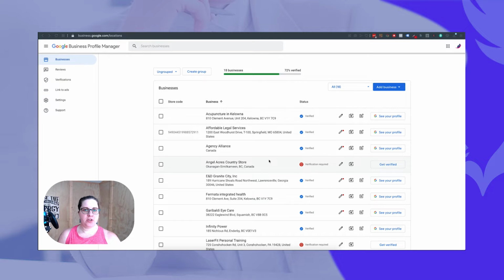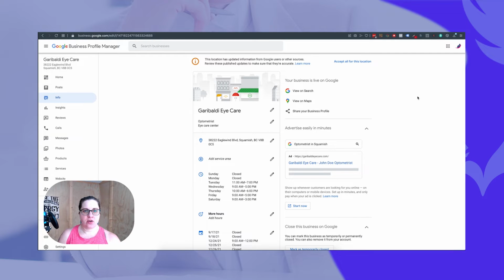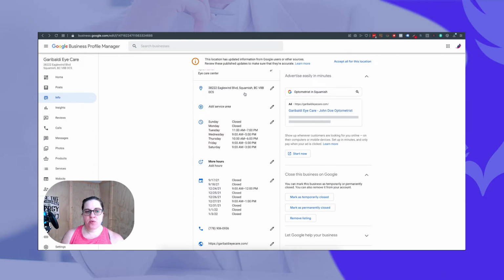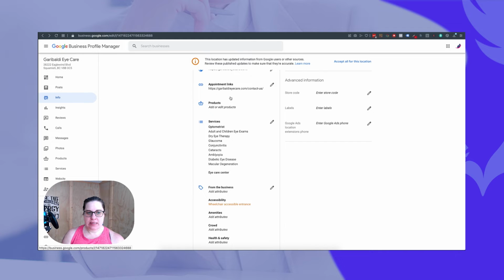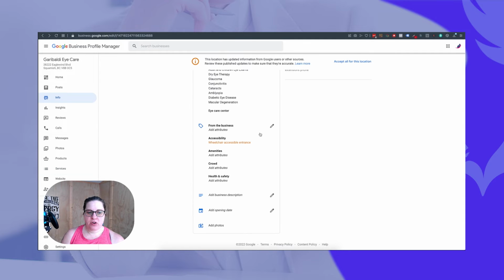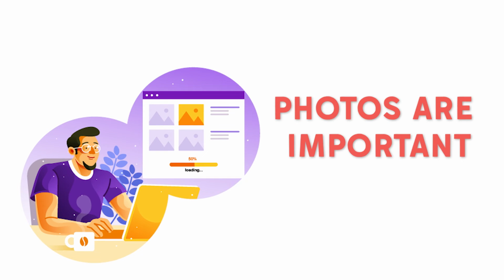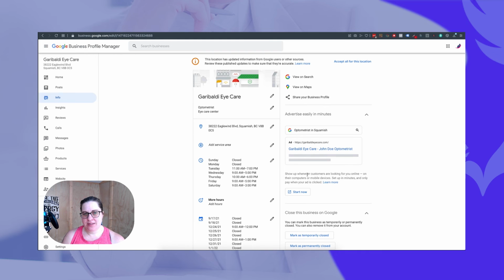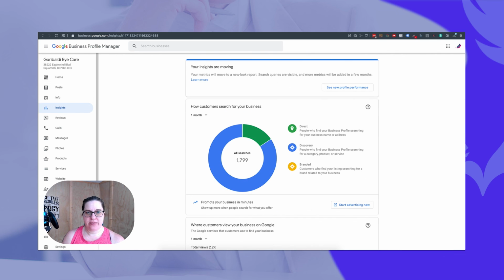Google My Business: What Do You Do To Get Started?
Once you've verified your Google My Business, what do you do to get started?

That's what we're going to talk about in today's episode.

Topic Focus:
Google My Business: Info & Photos

What do you do to get started?
1. Make sure your business information is correct
2. Make sure you choose the right category
3. Make sure you add all of your services

0:47 Make Sure Your Business Information is Correct
1:28 Make Sure You Choose the Right Category